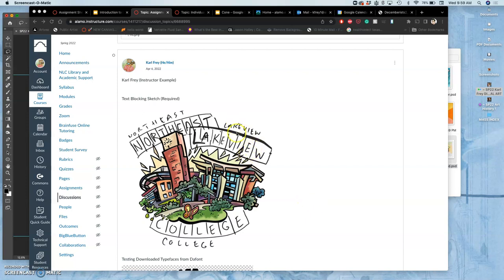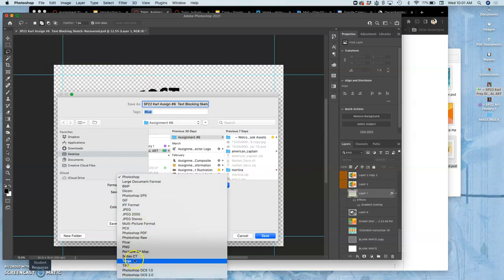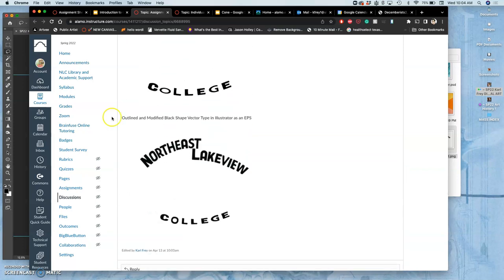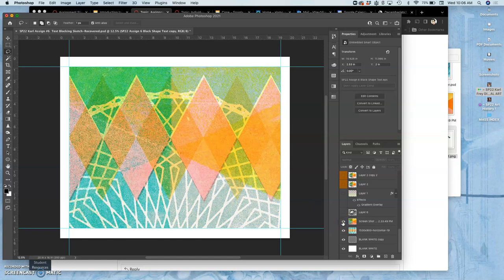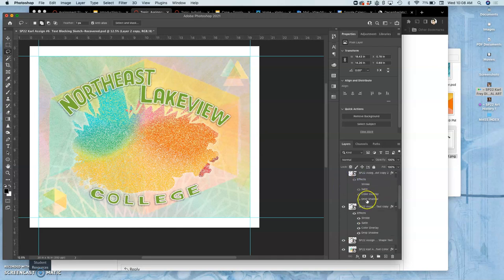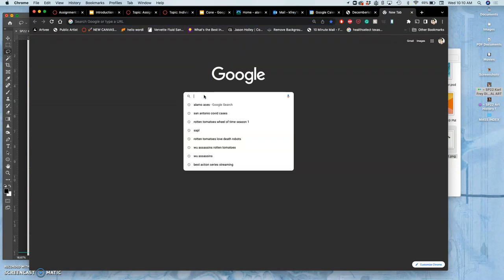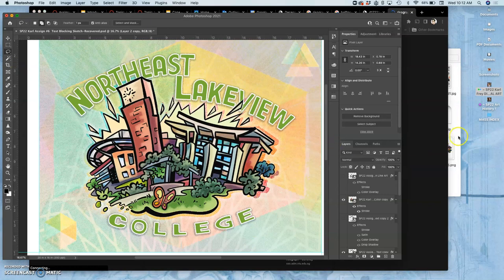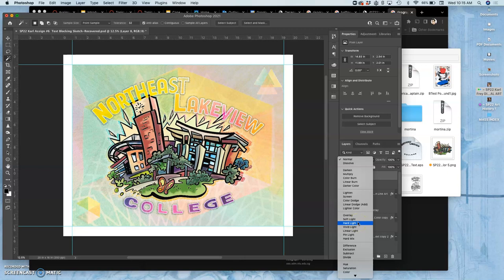12 Adding Color to Your Vector Text